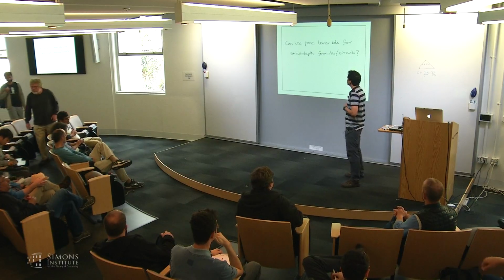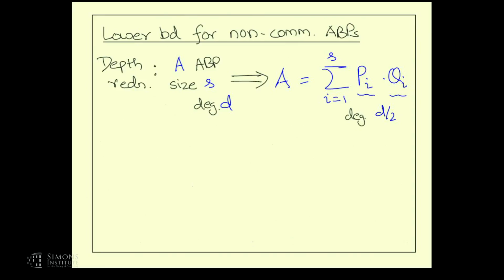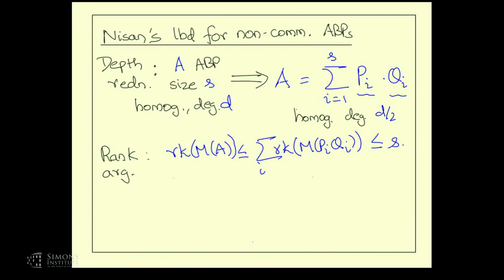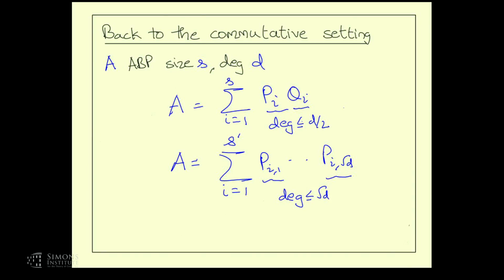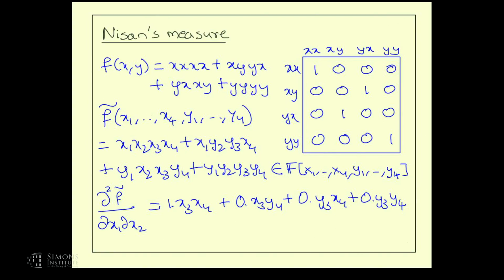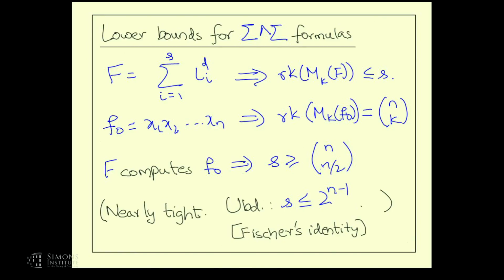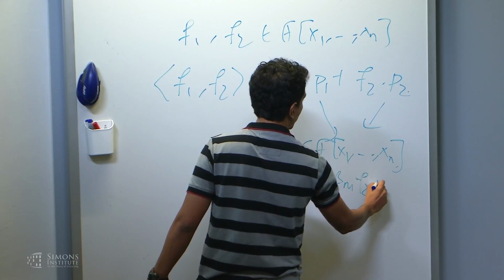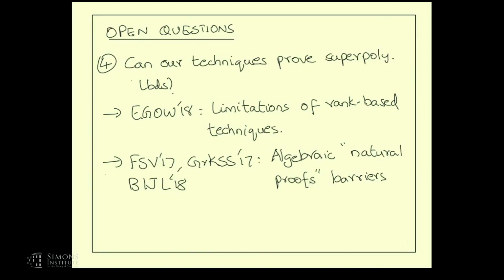Lower Bounds in Arithmetic Circuit Complexity II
Srikanth Srinivasan, Indian Institute of Technology Bombay